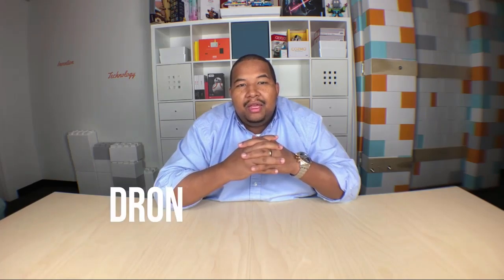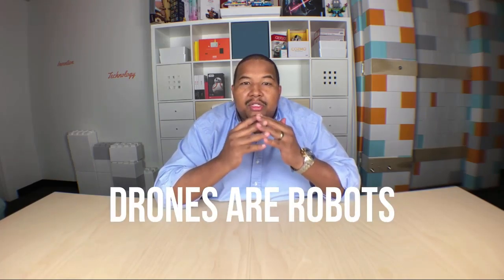Drones are Robots (10 mins)